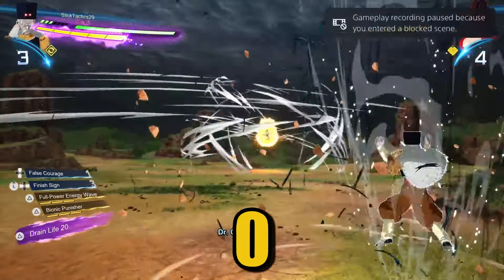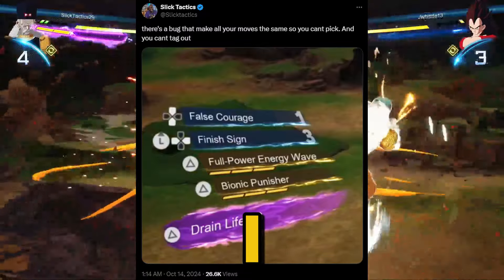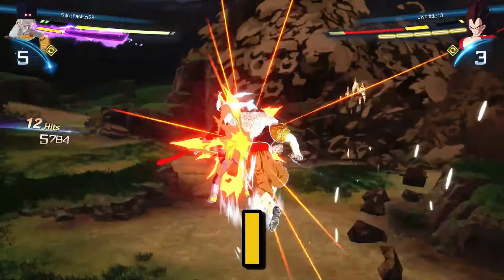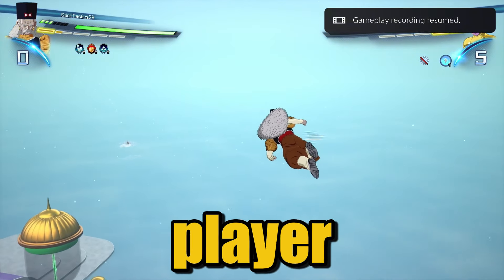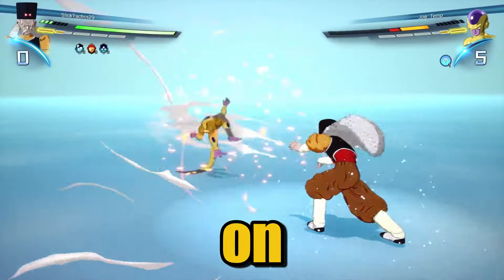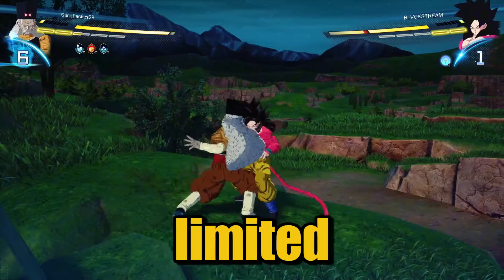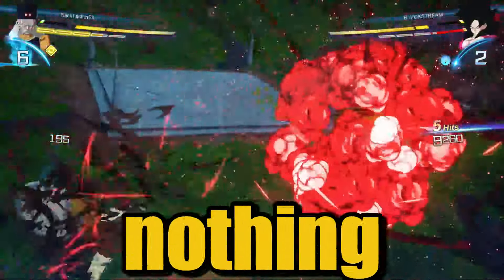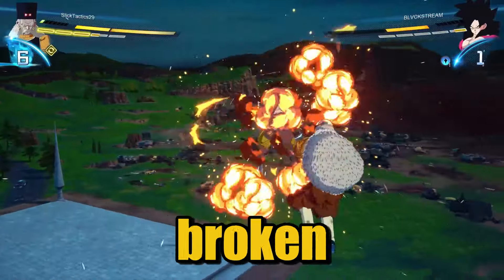Sparking Zero Has A Major BUG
Dragon Ball Sparking Zero has a bug that messing up anyone using classic controls. its insane but this is a must watch to help